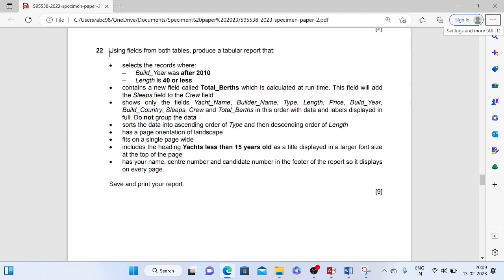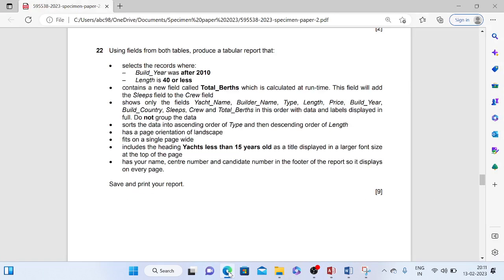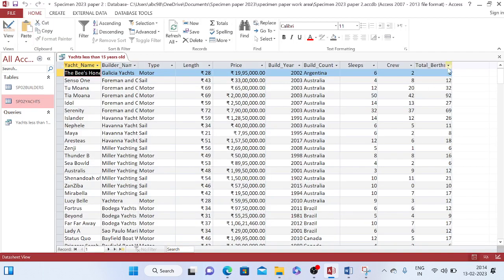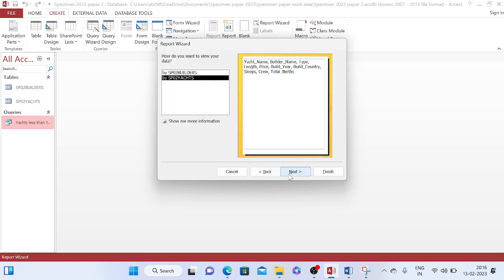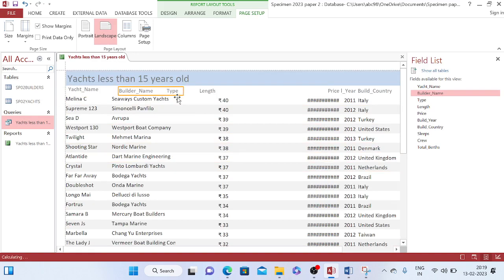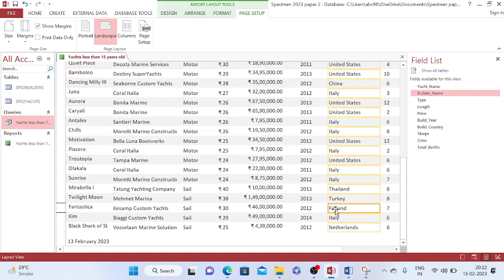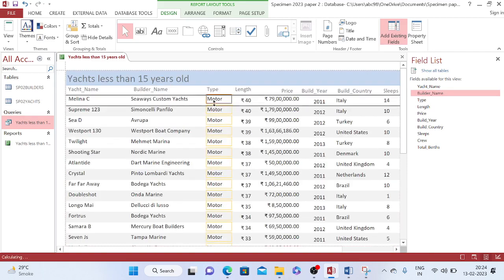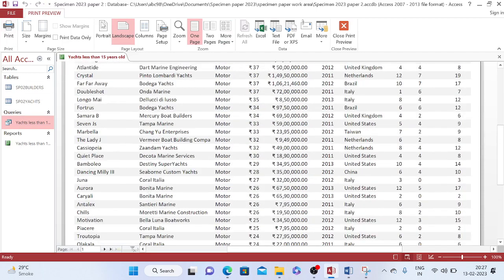0417/21 Specimen Paper 2023 paper 2 Database part 2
0417/21 Specimen Paper 2023 paper 2 Database part 2
Queries and report.